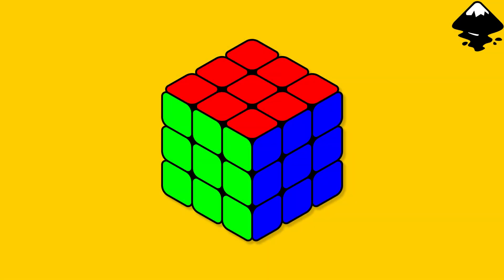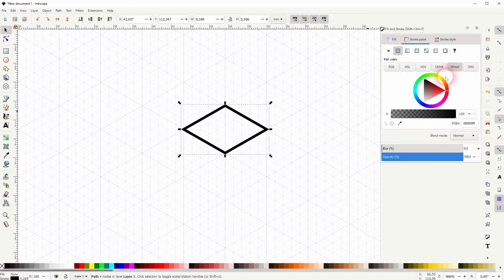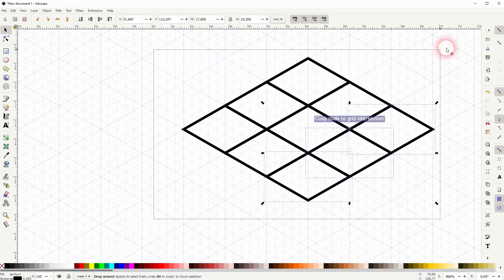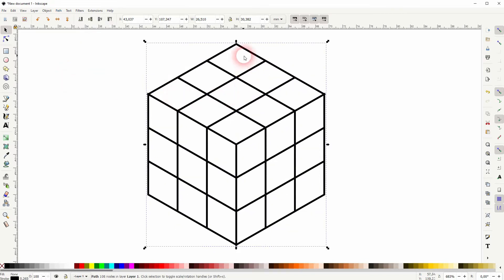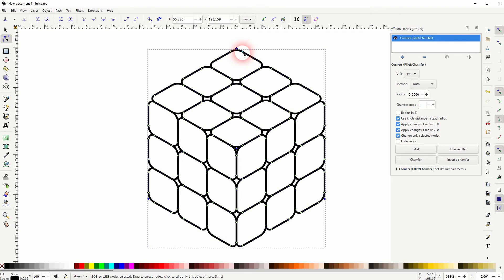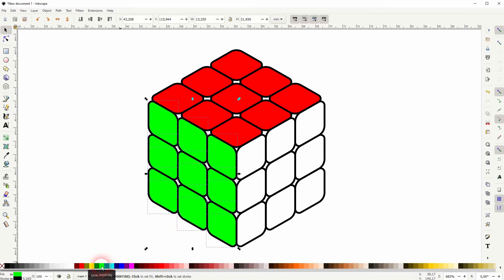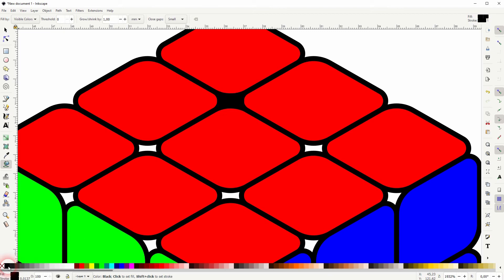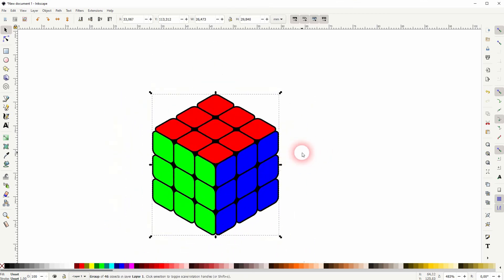Create an Axonometric Rubik's Cube in Inkscape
In this tutorial I'll show you how to create an axonometric Rubik's Cube in Inkscape.